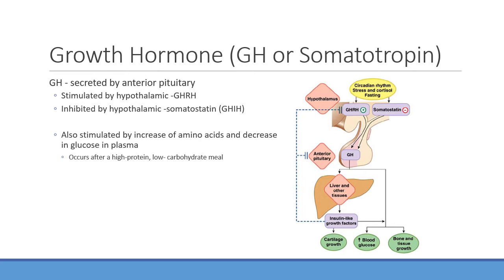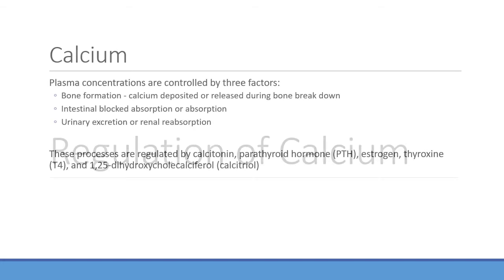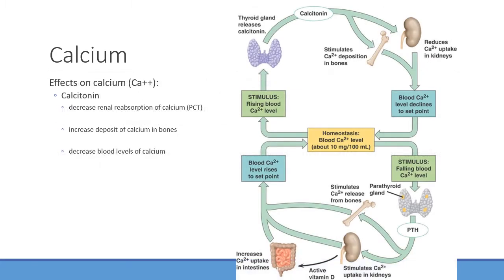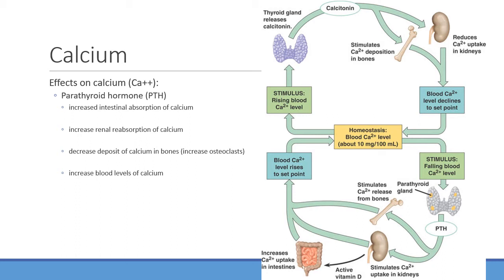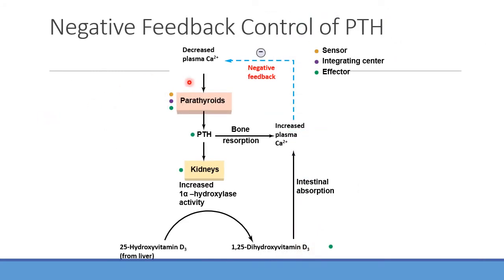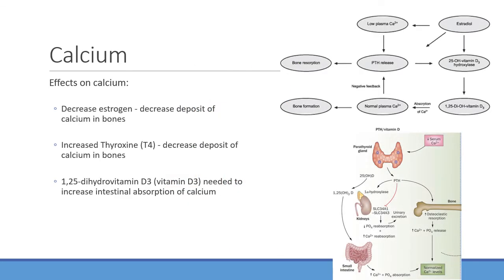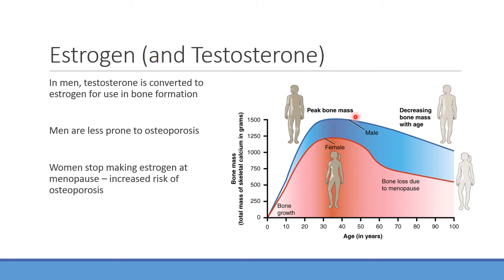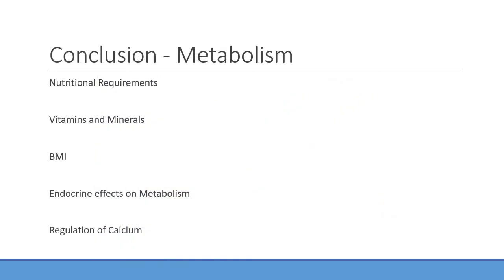Section 3 Unit 3 - Regulation of Metabolism Pt 2